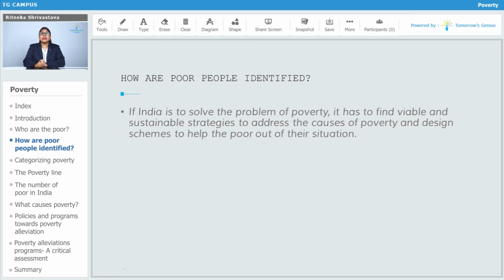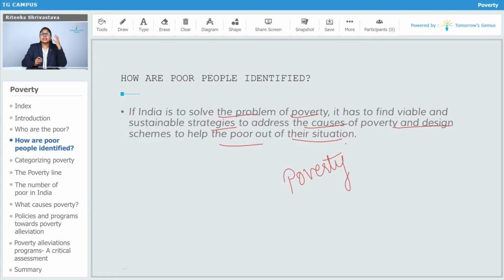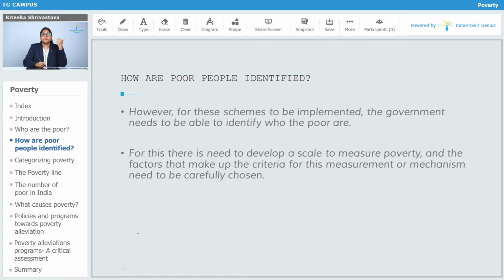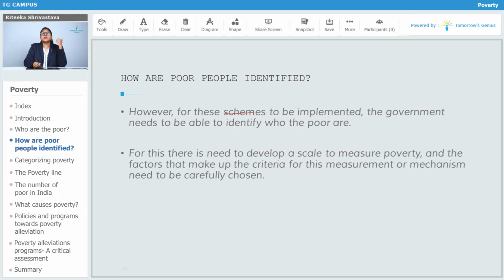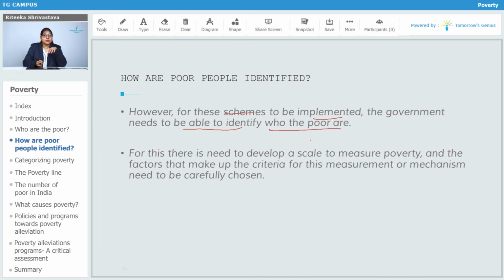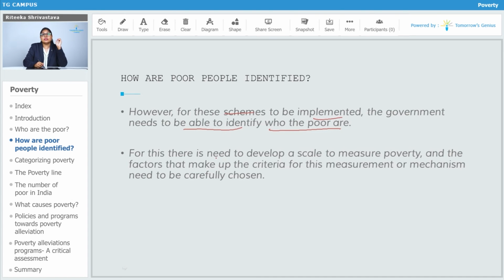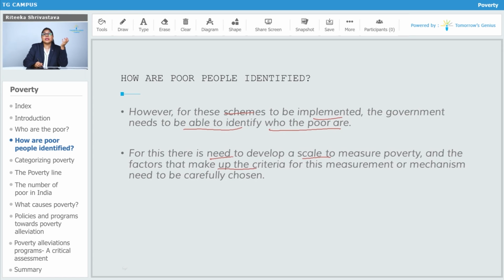How are Poor People Identified? | Poverty | 12th | Commerce - TG Campus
In this video, we will deep dive into how are poor people identified.